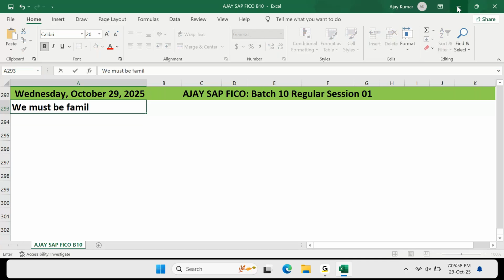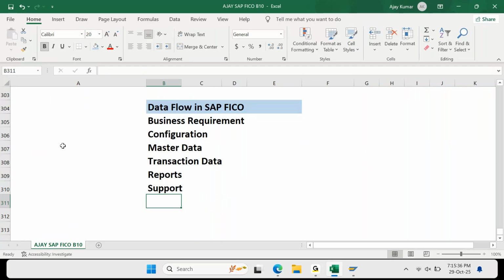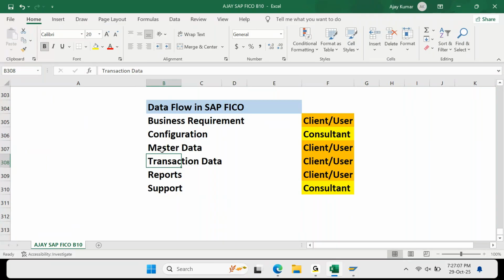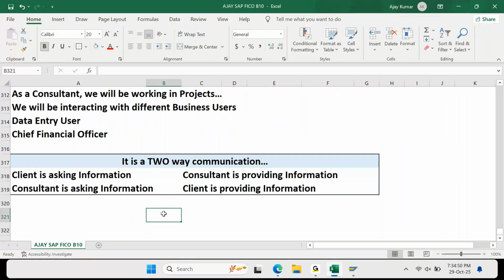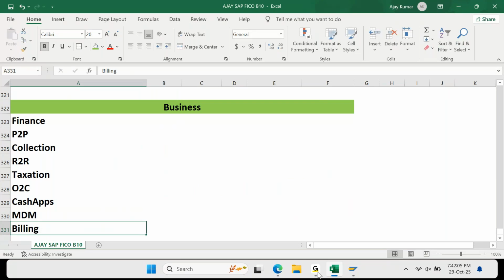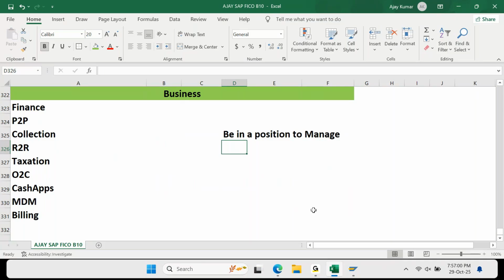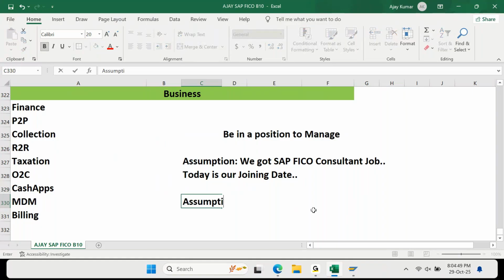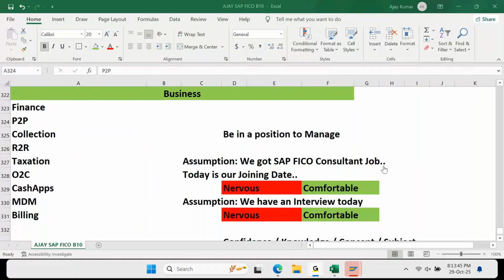BATCH 10 SAP S4 HANA FICO Regular Session 01: SAP FICO Consultant Basics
BATCH 10 SAP S4 HANA FICO Regular Session 01
SAP FICO Consultant Basics